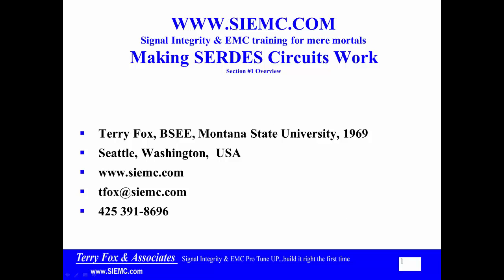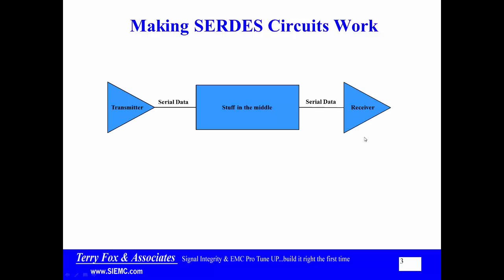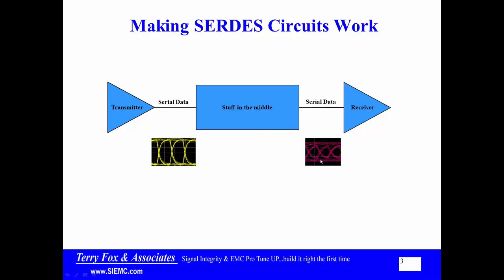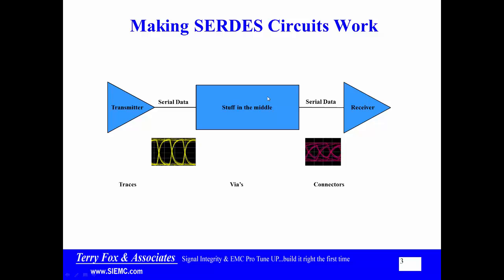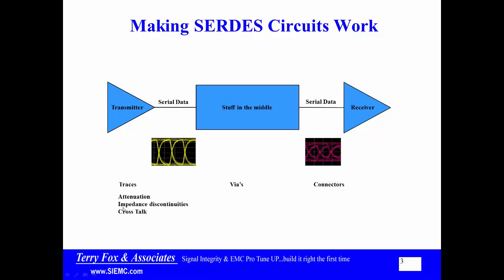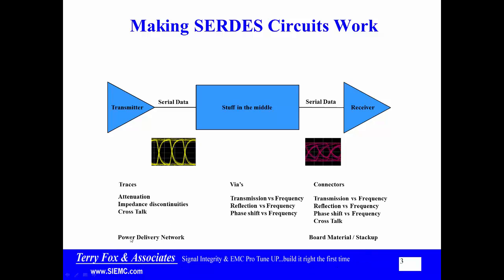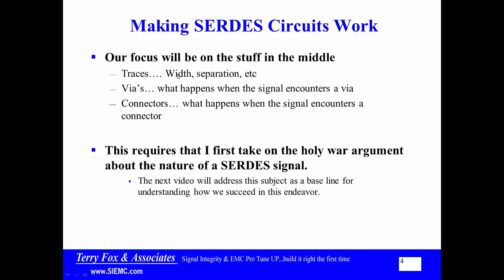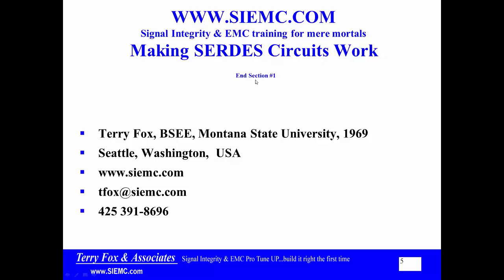SERDES 1 Overview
This set of videos address SERDES  or Serialize De-Serialize circuits like PCI Express, SATA, XAUI, etc.  This is not a complete dissertation and leaves many questions, but hopefully it will get you thinking along the right path and avoid a lot of mistakes I have fixed over the years.